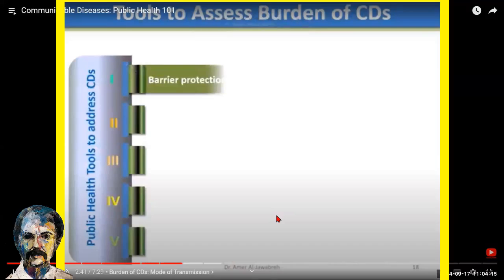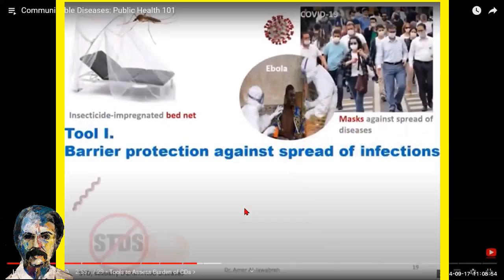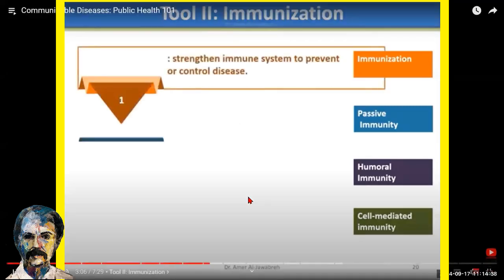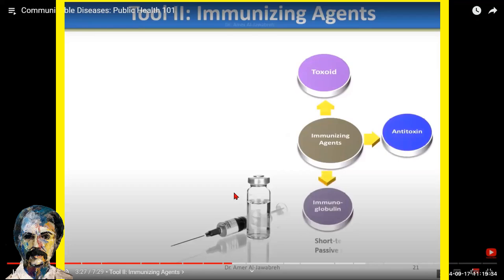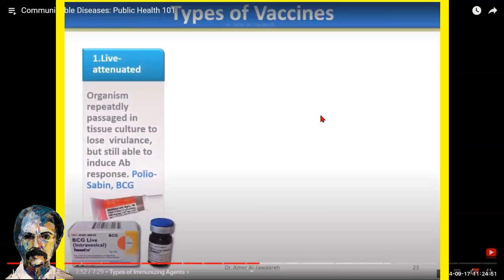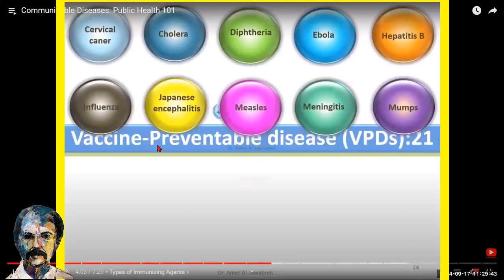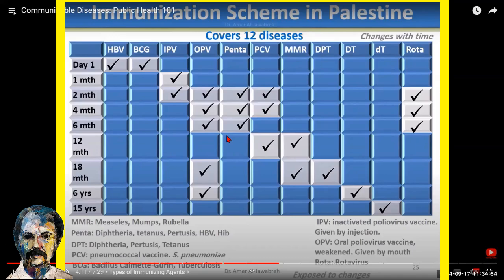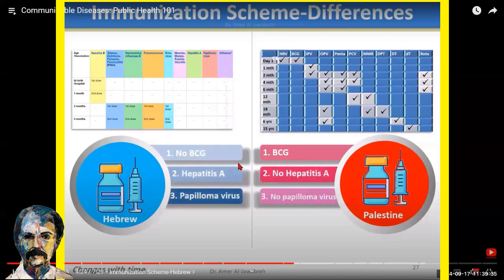Epidemiology and Public Health- Chapter 4- Lecture 14: Communicable Diseases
Epidemiology and Public Health- Chapter 4- Lecture 14: Communicable disease barrier protection and immunization
Course: Epidemiology and Public Health